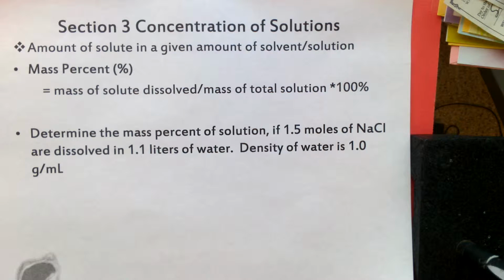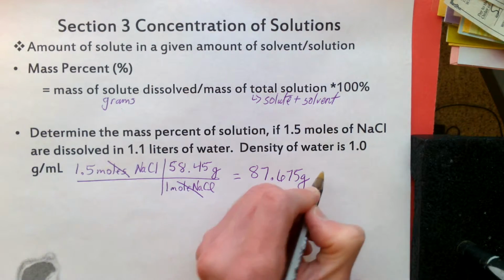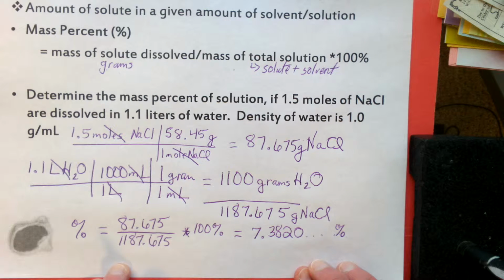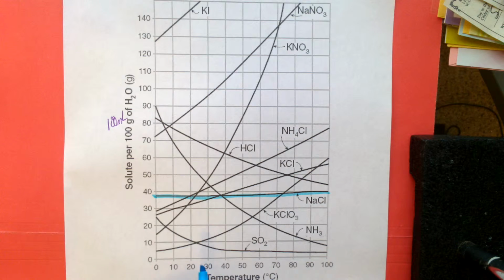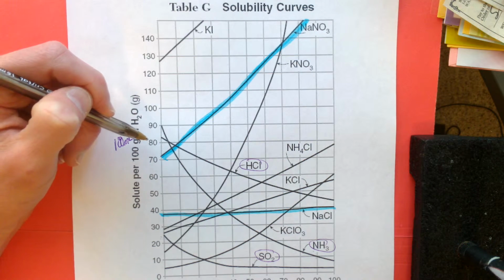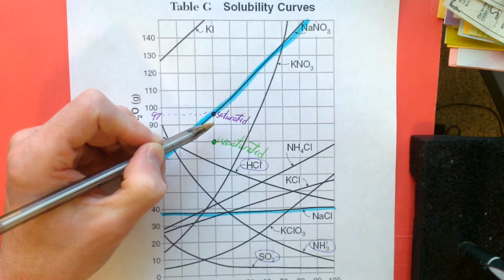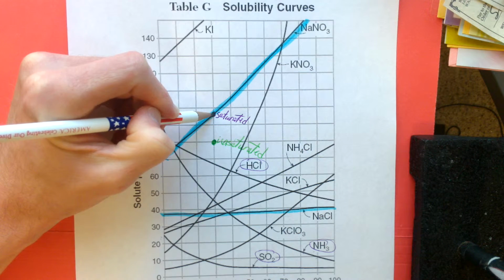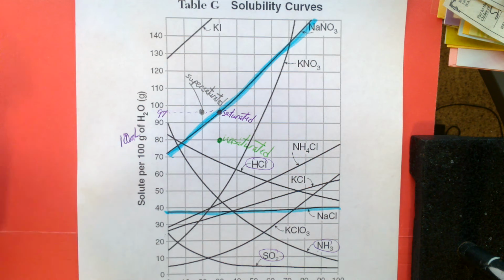Introduction to Solutions Part 3